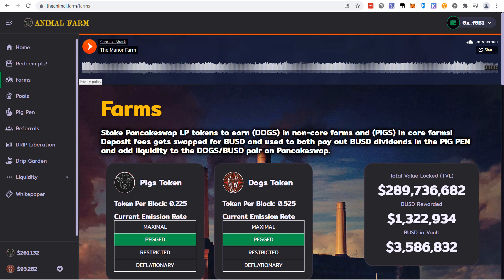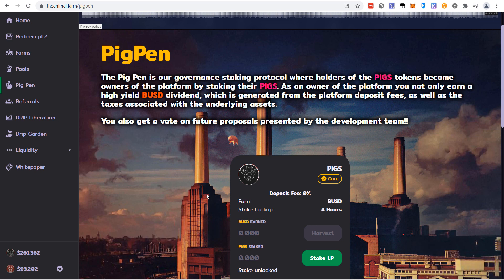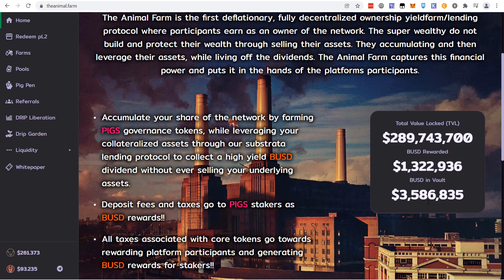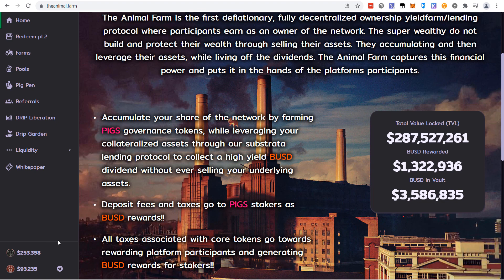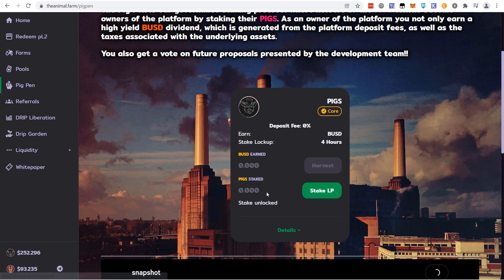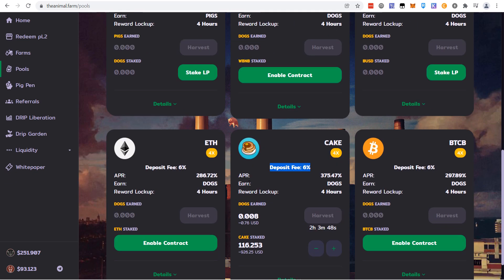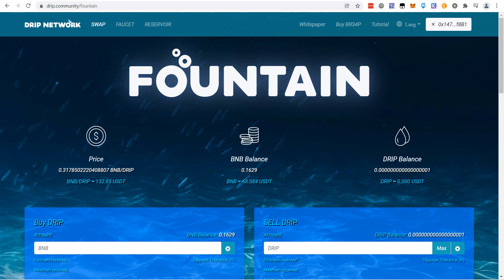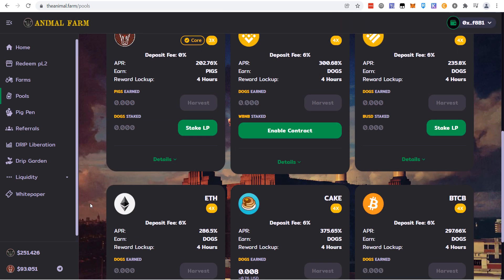Animal Farm Update: I sold my Pig Tokens!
Drip Buddy Addresss:
0x06fa4cAC026096Be9924F19CBDea0E3FFA1b6bA6